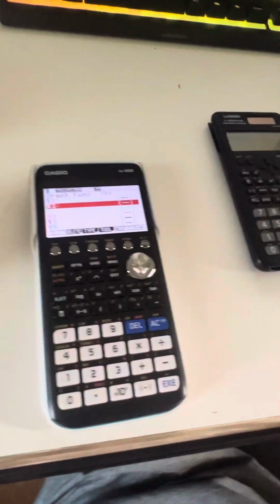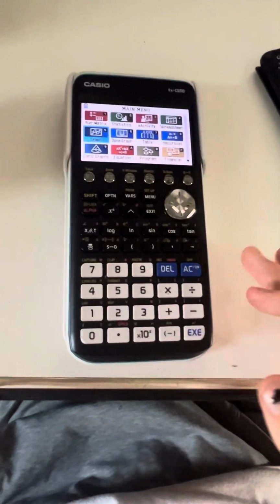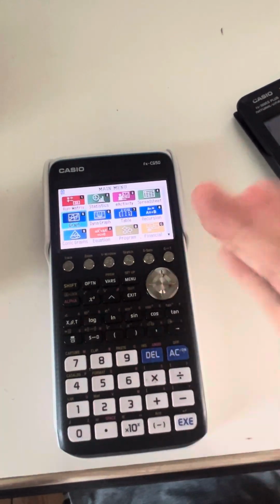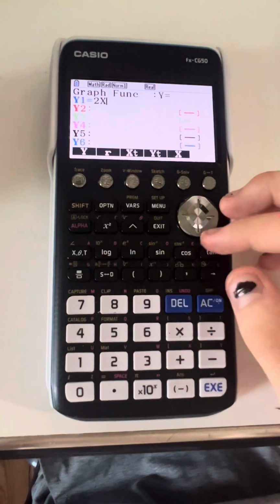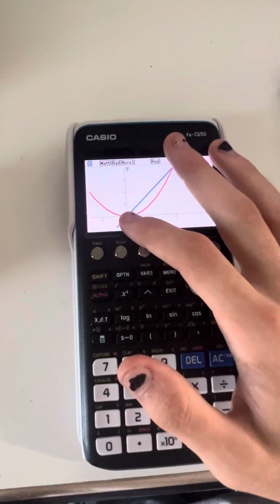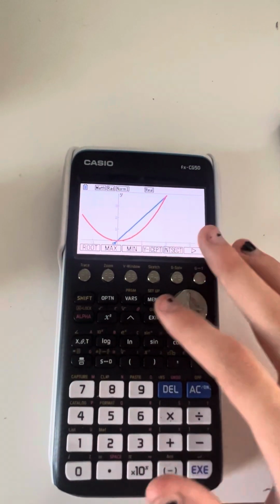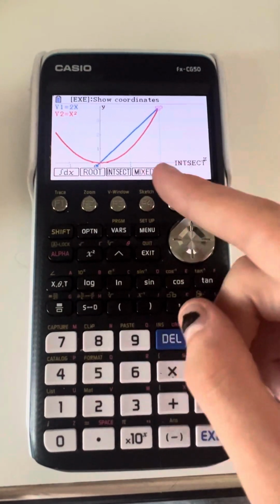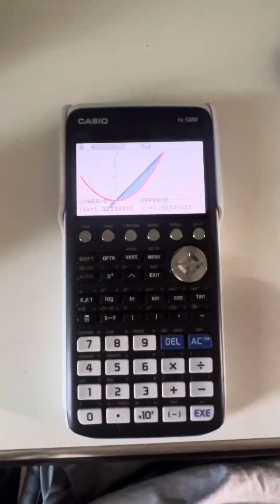Why You Should Buy The Casio fx-CG50 for Your Calculus Journey!